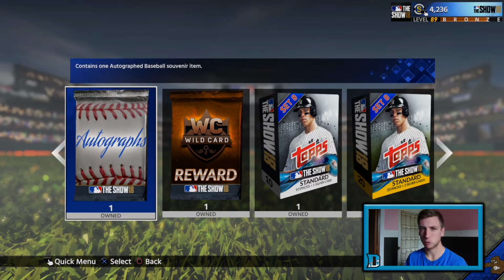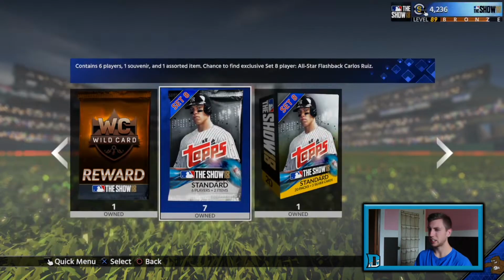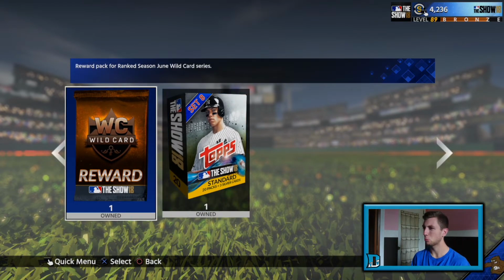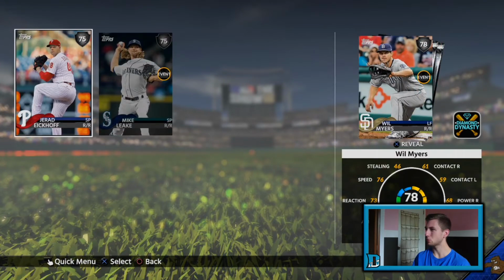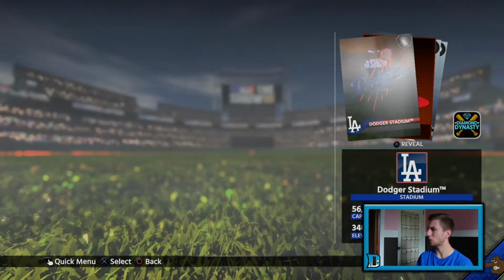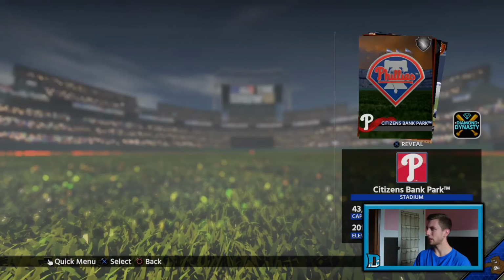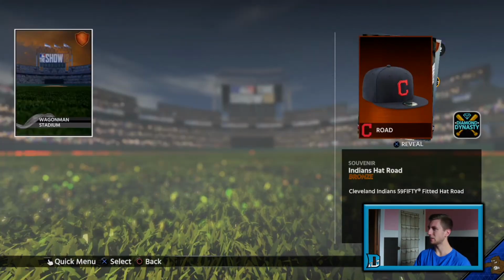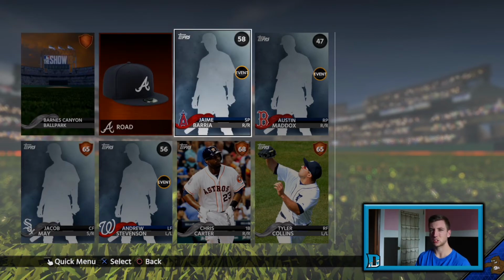JUNE RANKED SEASONS REWARDS WILD CARD PACK OPENING MLB The Show 18 Diamond Dynasty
June Ranked Seasons rewards are here in MLB The Show 18 Diamond Dynasty! So I celebrate by opening a crapton of packs, alongside the reward pack opening! I'm guaranteed at least a gold, but will I maybe find a diamond somewhere? Find out in today's MLB The Show 18 pack opening on Dolynny TV!